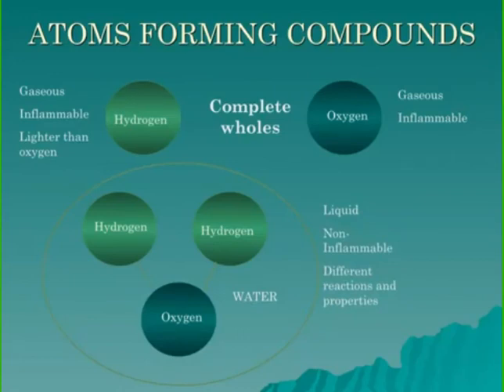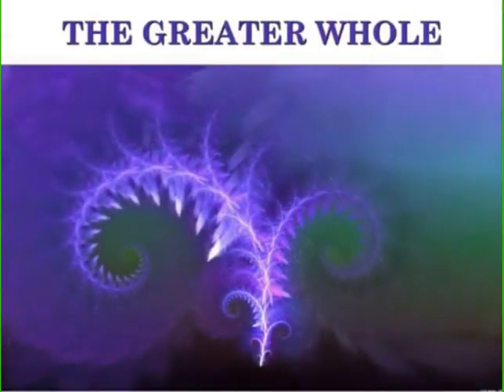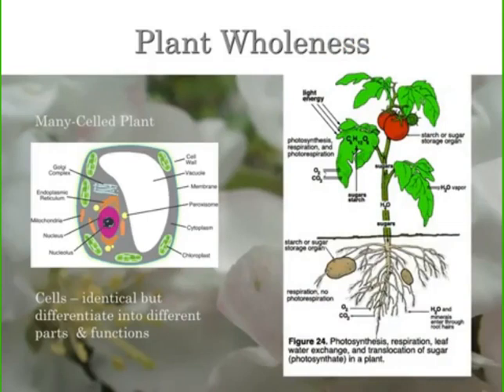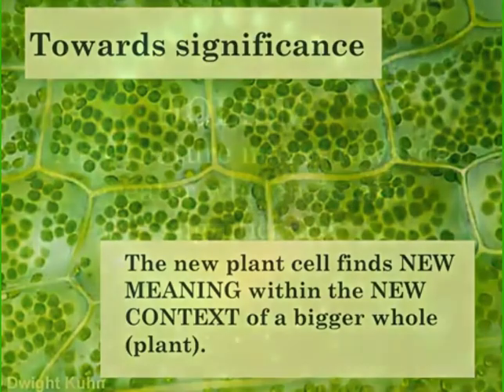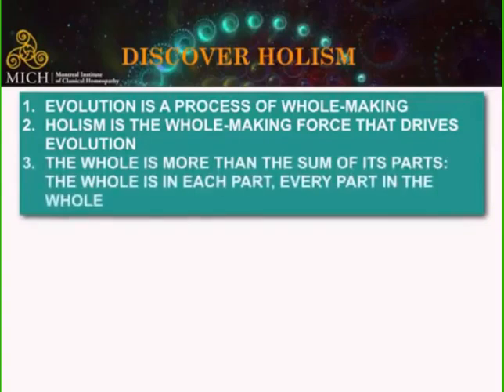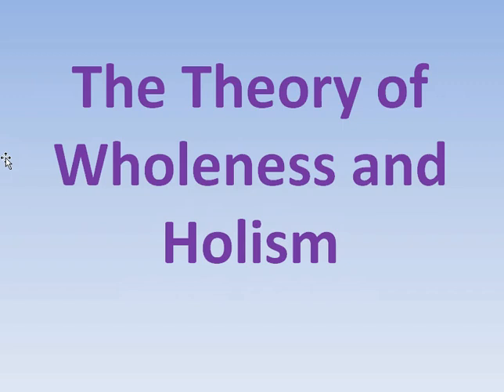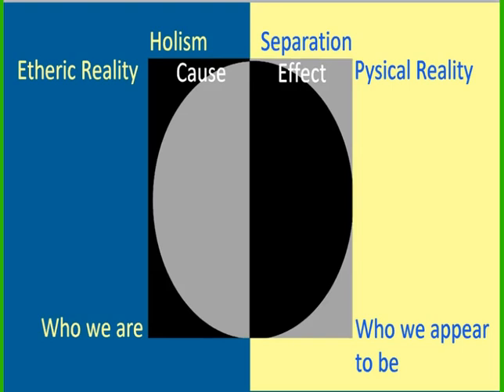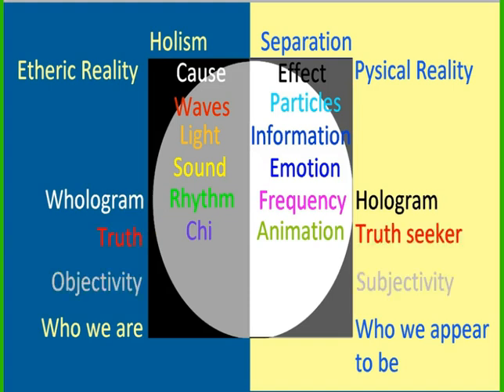Wholeness and Holism Part 1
This video is a part of my education courses on Bio-Energetic Mechanics and Spirituality.